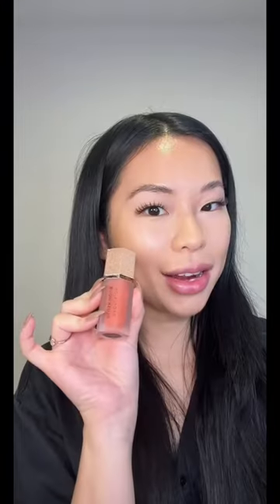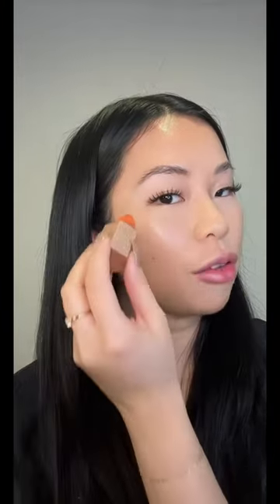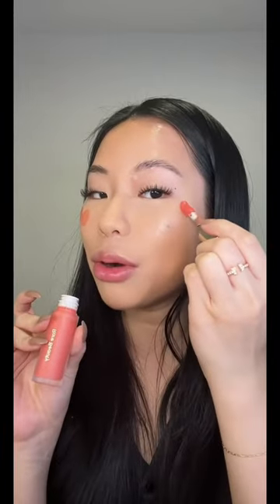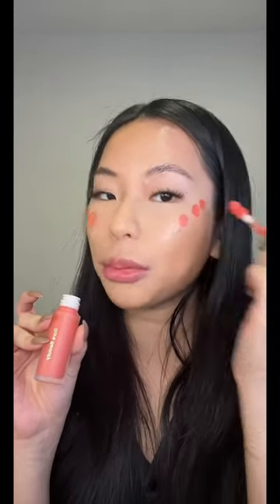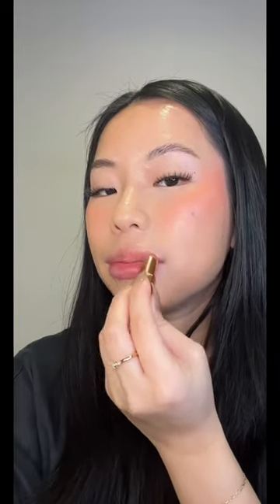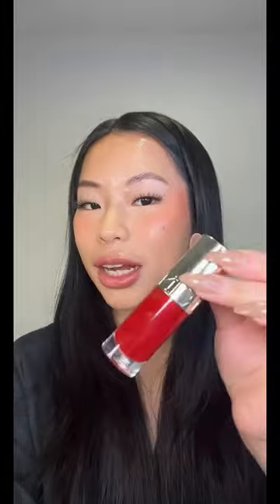Makeup Using Highend DUPES